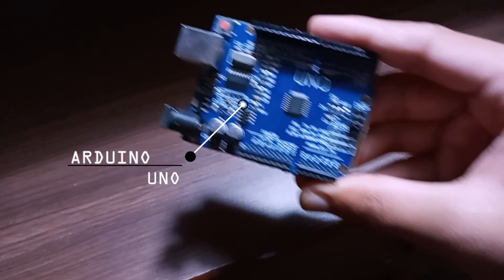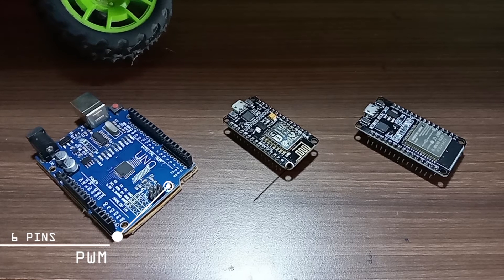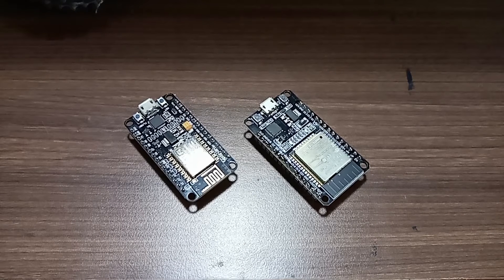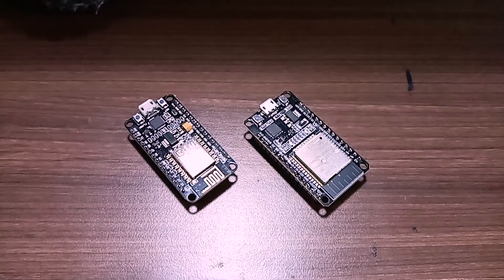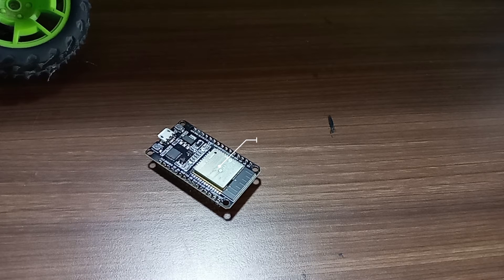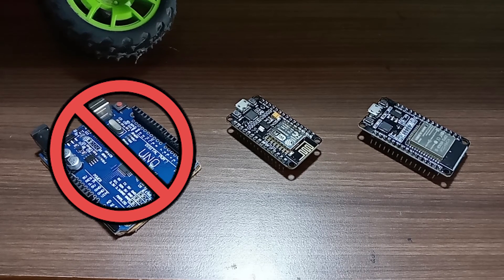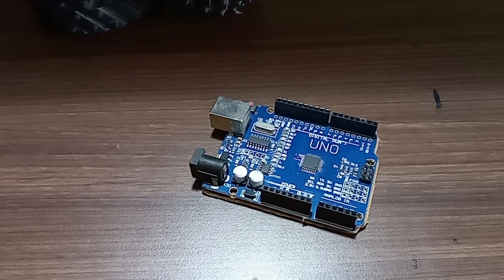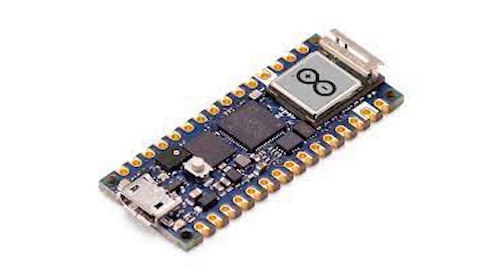🔥Which is the Best Arduino Vs ESP8266 Vs ESP32 ?? [Review & Comparision]🔥🔥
Hi, Today I've shown you "Which is the best Arduino vs ESP8266 vs ESP32?? Review & Comparision" !
This video is very important as well as very interesting !
🔴 [CIRCUIT] = (Not Available)
🔴 [CODE]=(Not Available)
🔴 [PCB GERBER FILE]=(Not Available)

🔴PURCHASE FROM HERE:---

Arduino UNO ( CLONE )

Arduino UNO (ORIGINAL)

ESP 8266

ESP 32

TIME STAMPS===
0:00 INTRO
0:17 COMPARISION
5:05 MY OPINION
6:08 OUTRO
Music Credit to (NCS):

Your Quiries:
arduino projects
iot projects
arduino projects for beginners
Arduino vs esp 32
Arduino vs esp8266
Arduino vs esp8266 vs esp 32 vs raspberry pi pico
raspberry pi pico vs arduino vs esp8266 vs ESP32
raspberry pi pico review
Arduino Unboxing
Arduino project
Arduino tutorial
ESP8266 Vs Arduino UNO
esp32 project
raspiberrypi pico
Arduino Vs NodeMCU
arduino vs esp32
esp8266 vs arduino
esp8266 vs esp32
nodmcu vs esp32